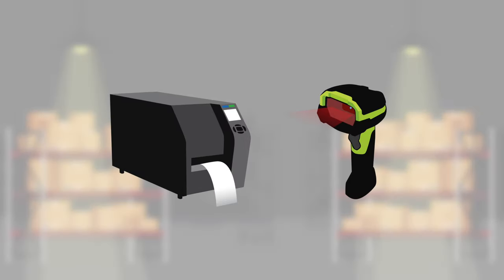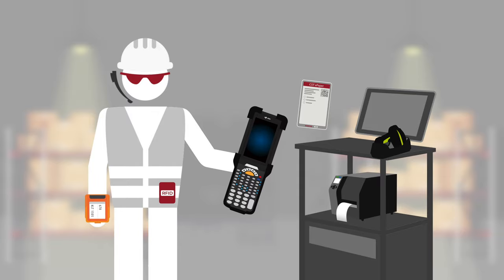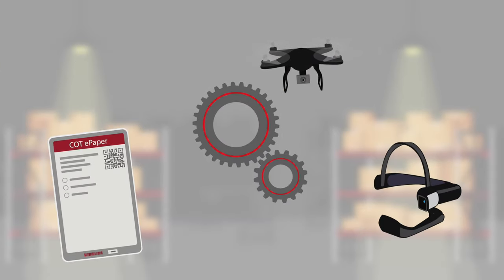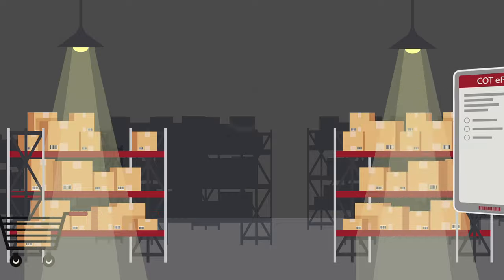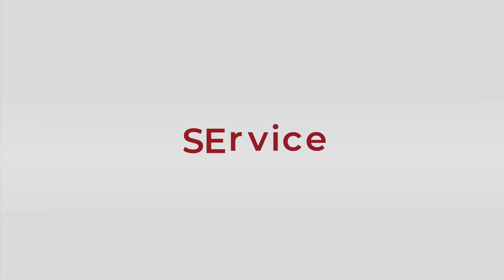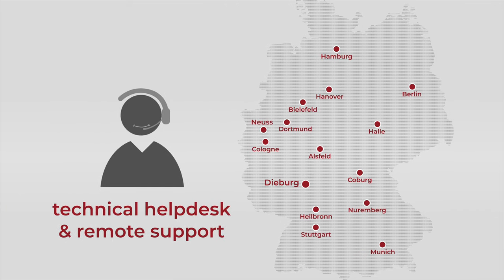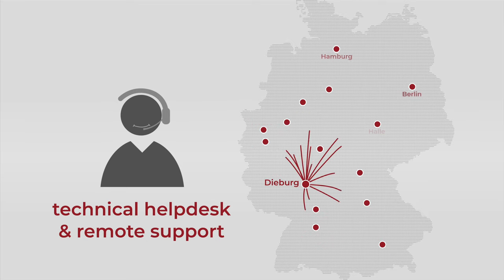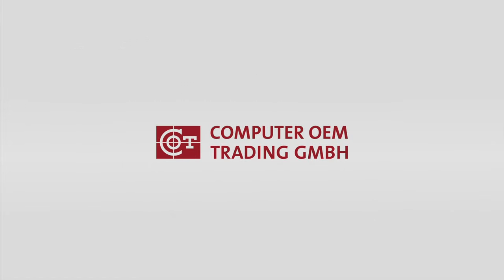COT Computer OEM Trading GmbH Imagefilm (english)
The official image film of the COT Computer OEM Trading GmbH. We are a leading solution provider in the field of printing and Auto-ID. Always at the cutting edge of technology.